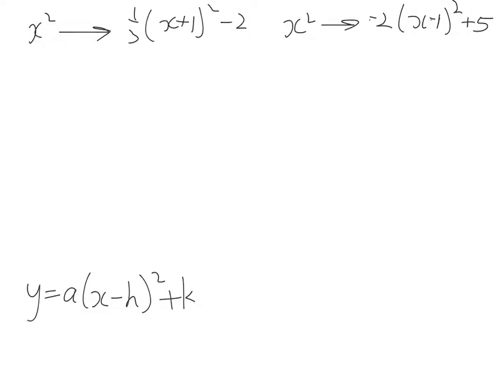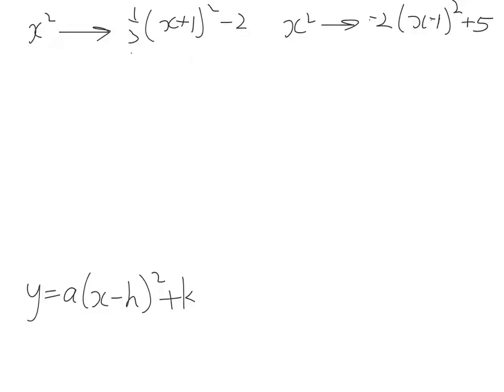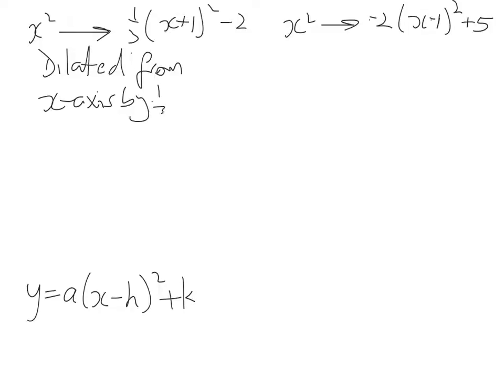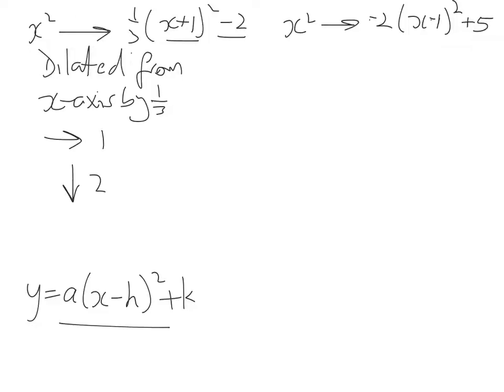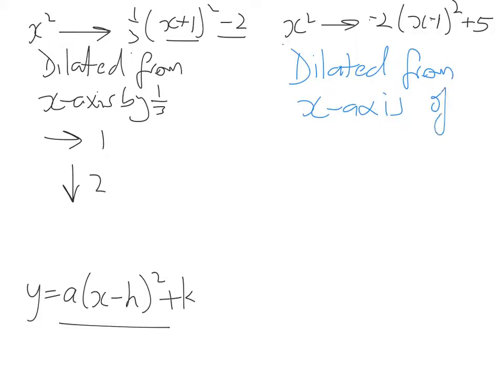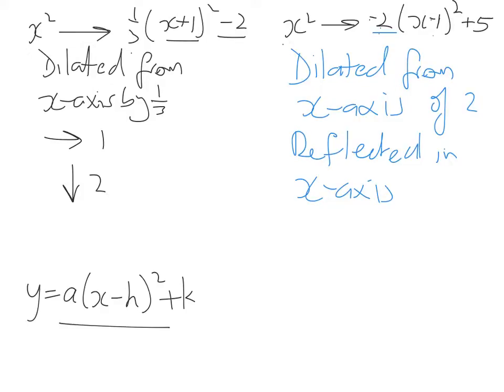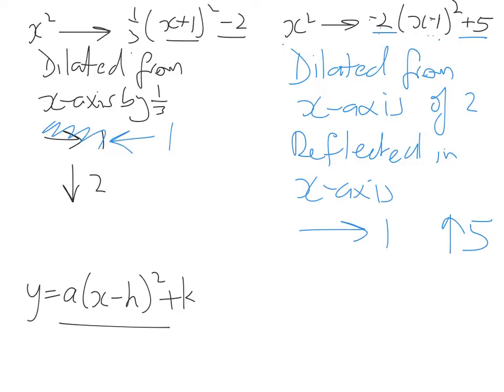MQ 10 9 3 4